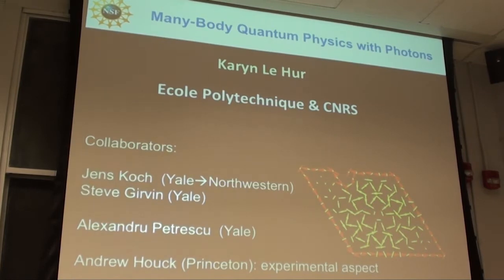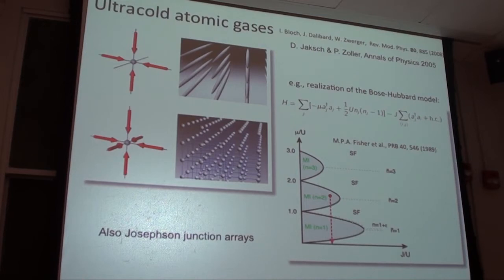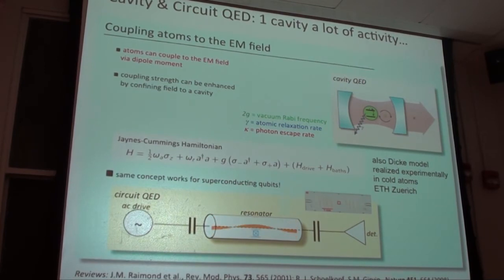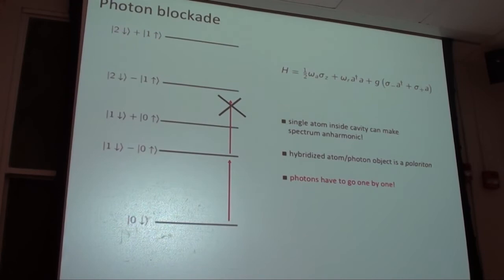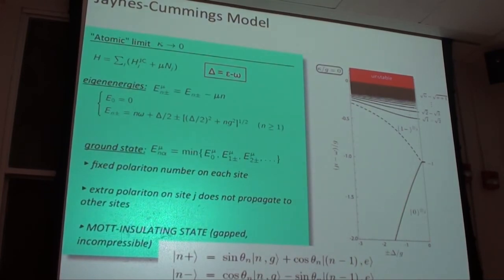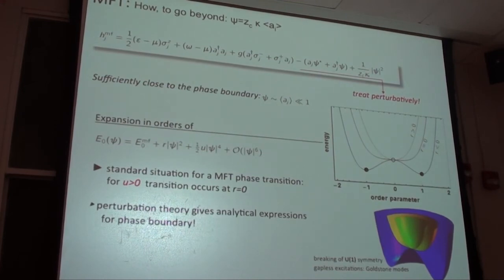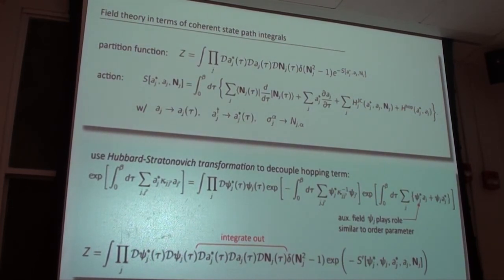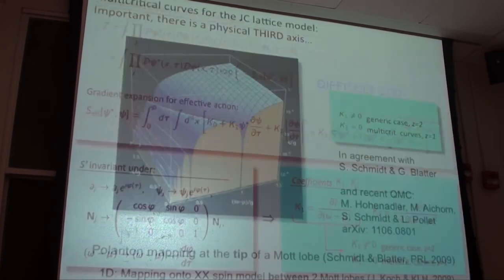JQI Seminar 4/30/12 - Part 1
Speaker: Karyn Le Hur, CNRS & CPHT Ecole Polytechnique, France

Title: Many-Body Quantum Physics with Photons

Abstract: In this Talk, we survey recent theoretical studies concerning the realization of many-body quantum physics with photons. First we introduce the Jaynes-Cummings lattice model and discuss the emergent Mott-Superfluid transition of light in electromagnetic resonator arrays. We also build an analogy with the Bose-Hubbard model. Then, we show how to engineer artificial gauge fields for light and discuss related topological phases of photons. At a general level, transmission lines (long waveguides or Josephson junction arrays) can also be viewed as Ohmic dissipative baths that can be used to engineer novel many-body physics with light. As an example, we discuss a way to emulate the spin-boson model or anisotropic Kondo model and we introduce the notion of photonic Kondo resonance obtained by sending microwave light in the underdamped limit.